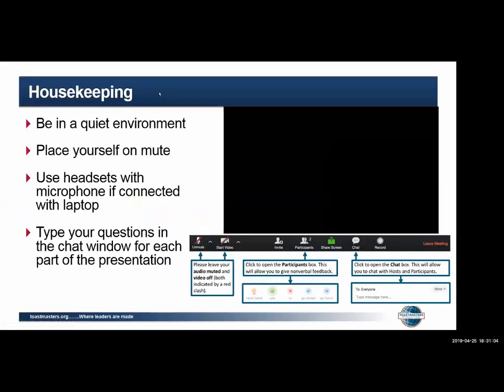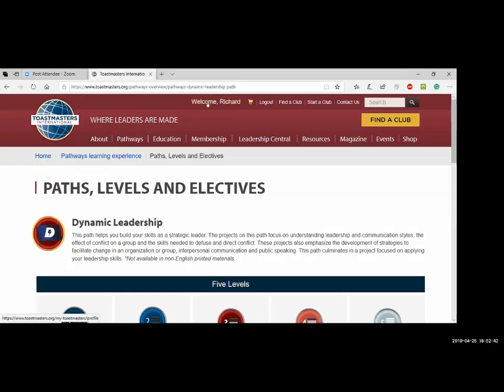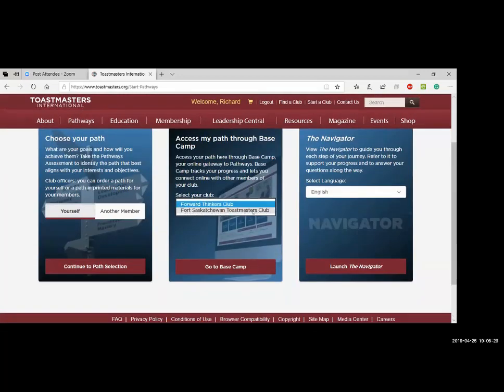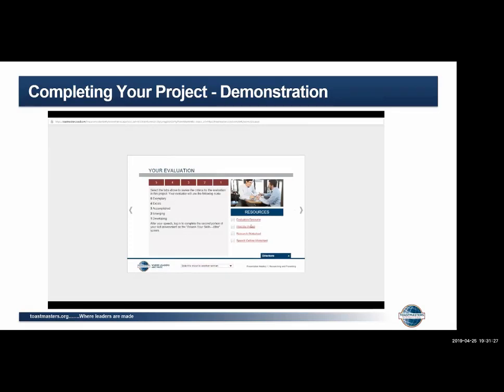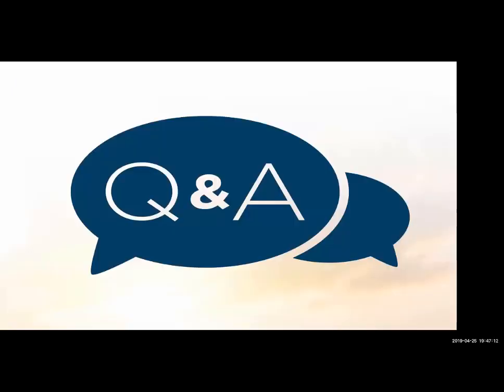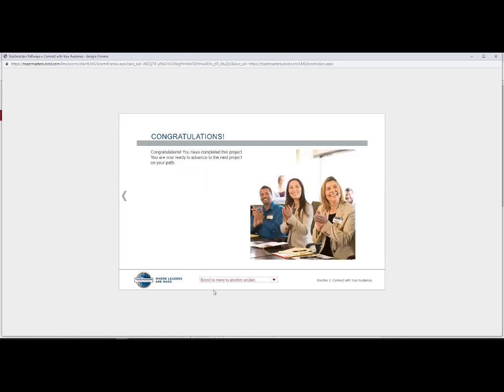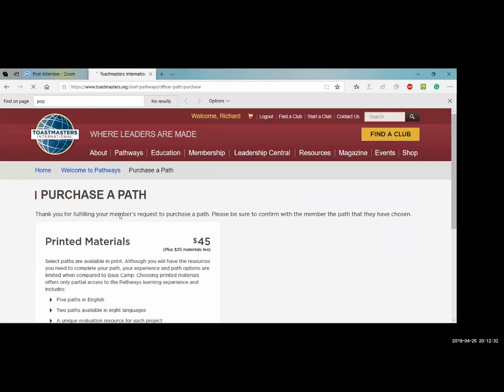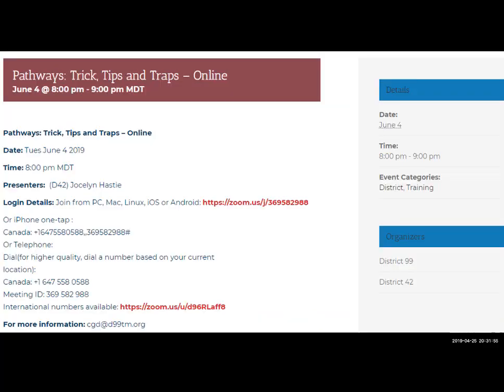Toastmasters D99 Pathways Master Class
This masterclass provides a deep dive of Pathways covering the following topics:

1. Pathways Curriculum Overview (4:40)

2. How to navigate the platform (16:30)

3. How to complete your project (40:05)

4. Basecamp Management (1:27:15)

5. Success Story (1:49:46)